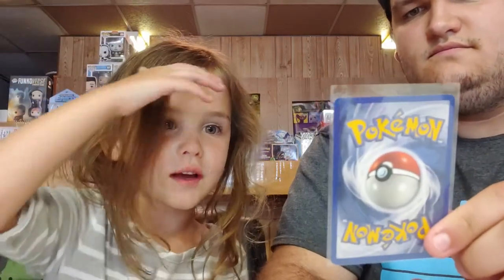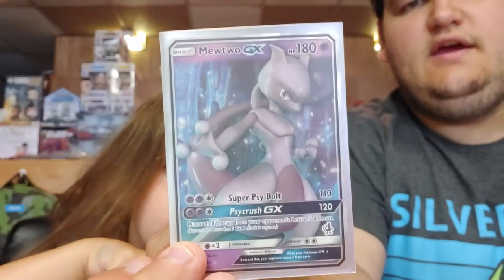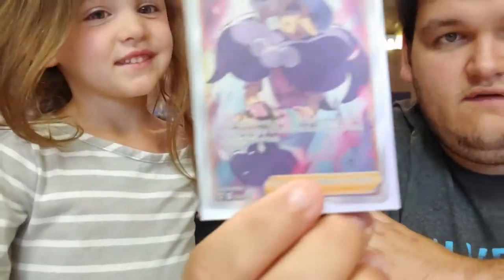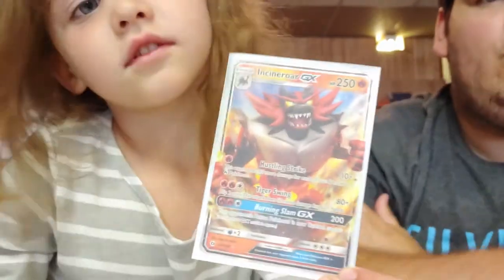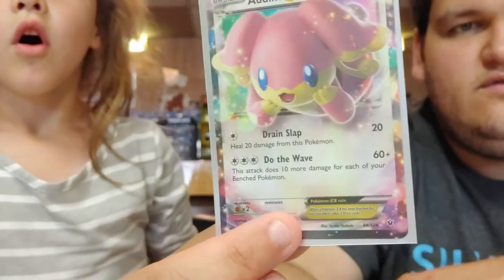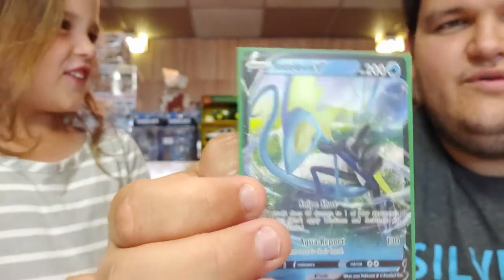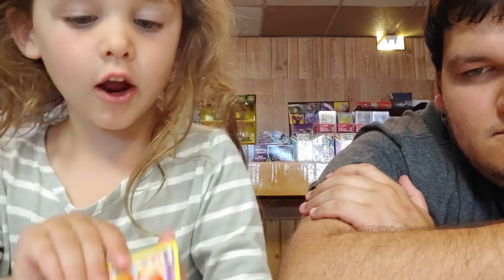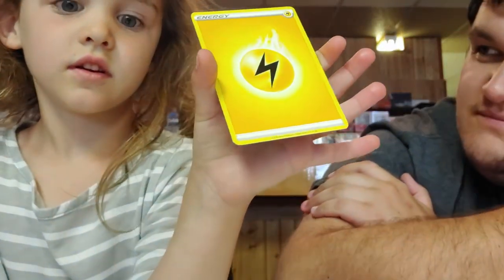Pokemon Trade in Hour!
A trade in from last weekend!